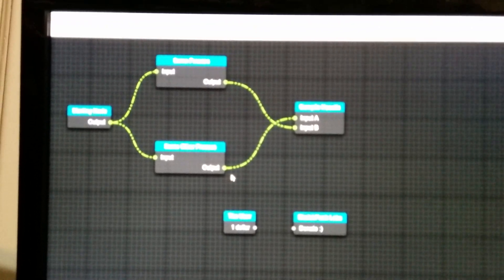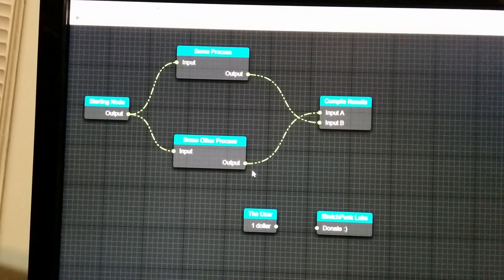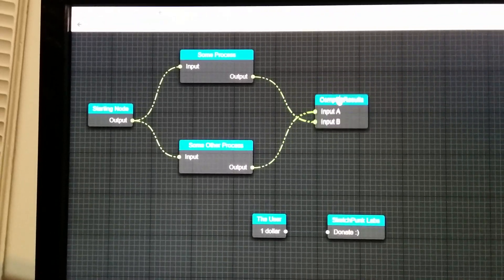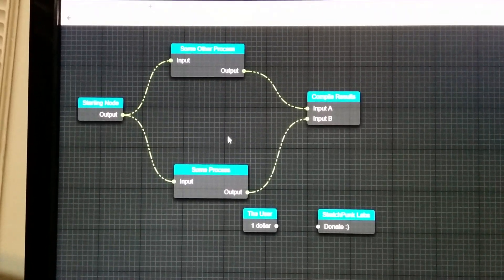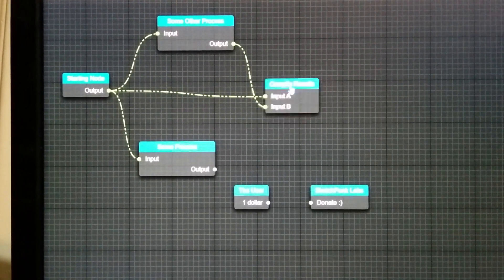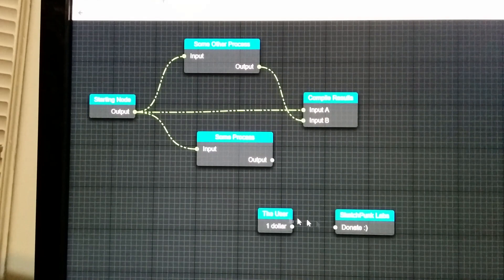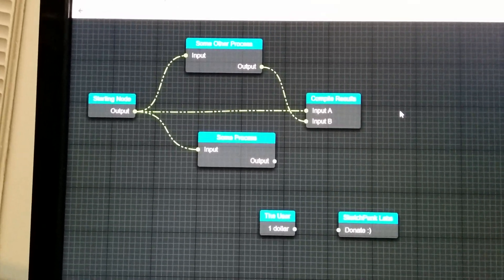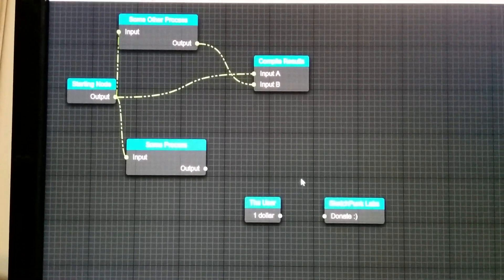NEditorJS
Fun little project to make a fine looking node editor in javascript and html.